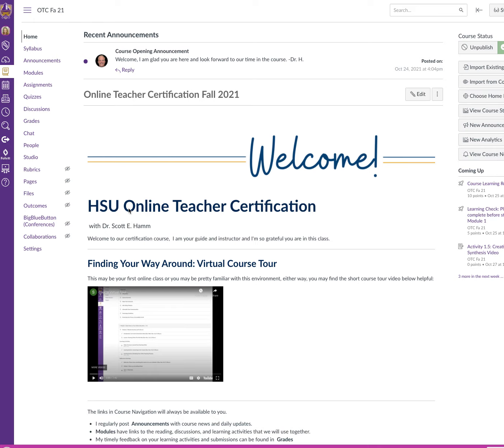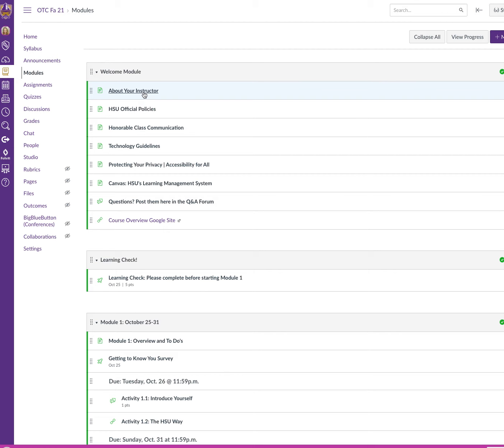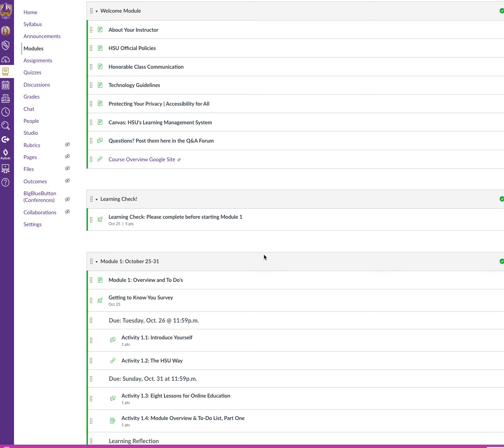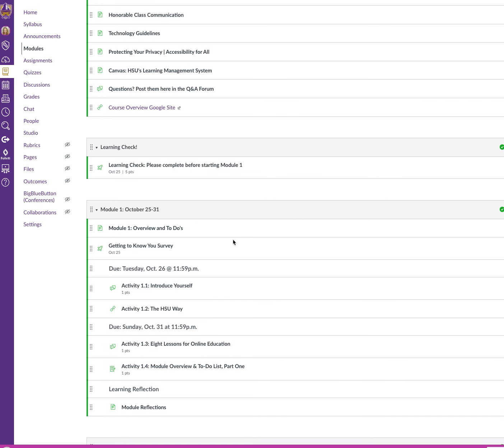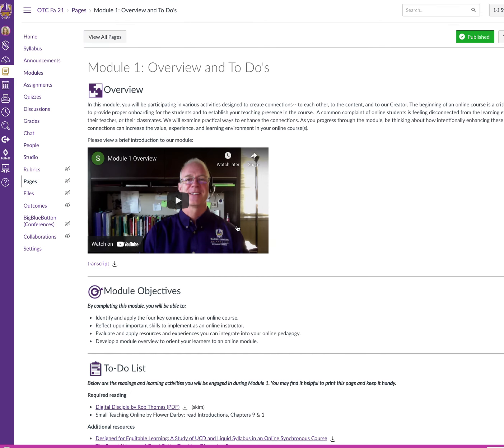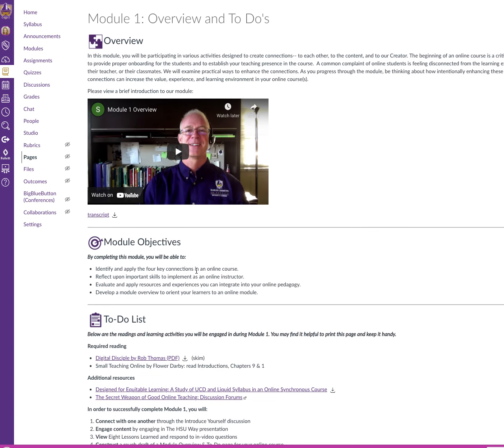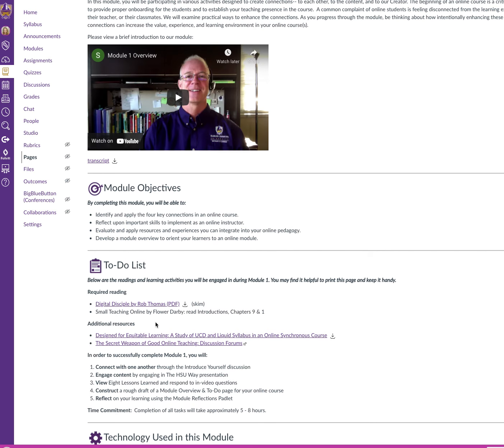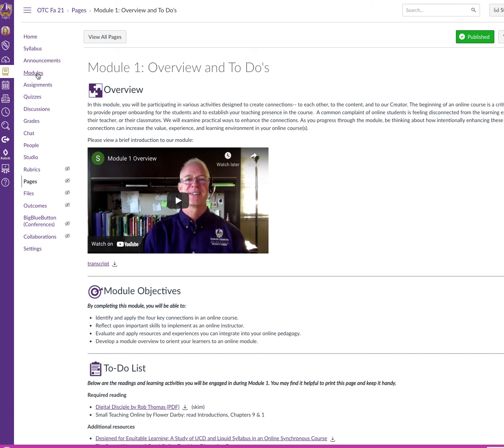Course Virtual Tour